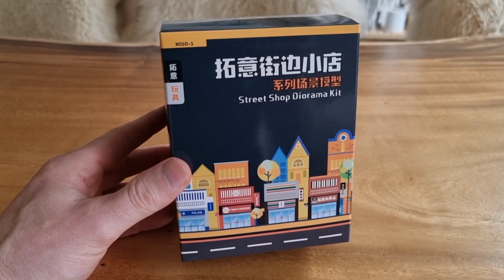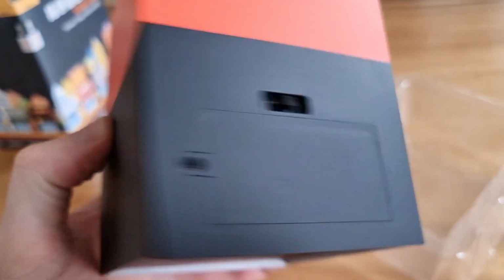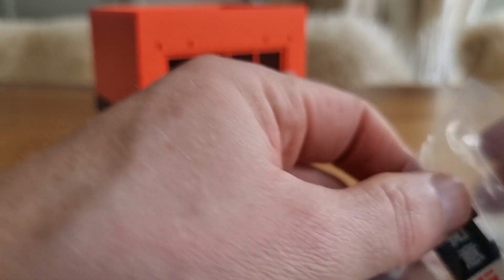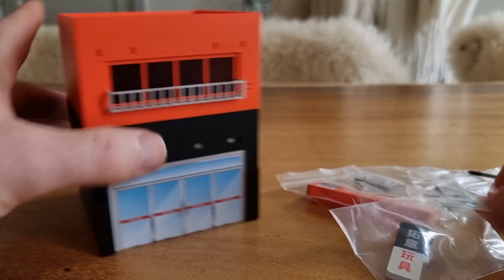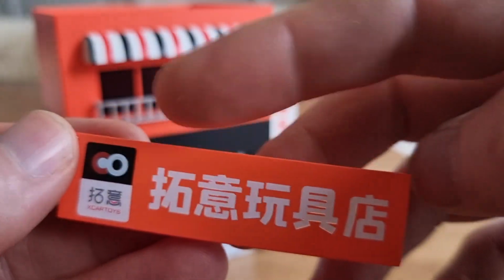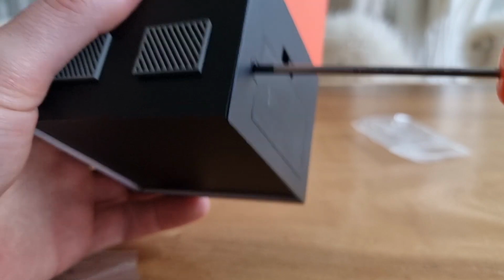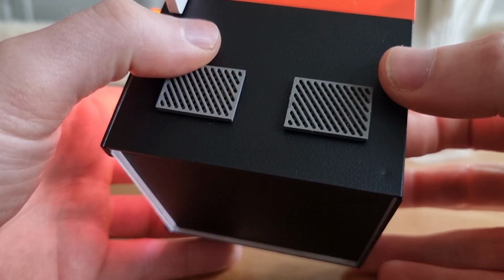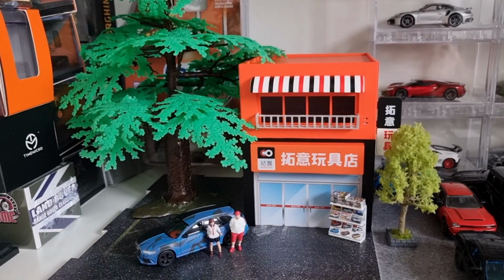Xcartoys Street Shop kit. Perfect for your Diecast Cars, Hot Wheels, Matchbox etc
This diorama from Xcartoys is very good if you look at the price quality.
Unfortunately I didn't saw the two extra accessories, airconditioning and advertising plate.
Those were also in the diorama.
That's the downside of no instruction manual 😏
Xcartoys made more of these dioramas...

I bought mine here...
€ 11,65 | Xcartoys 1/64 Diorama Straat Gebouwen

Follow for more diecast..